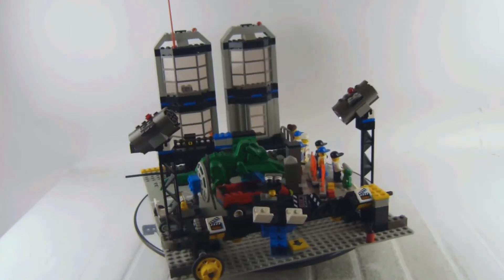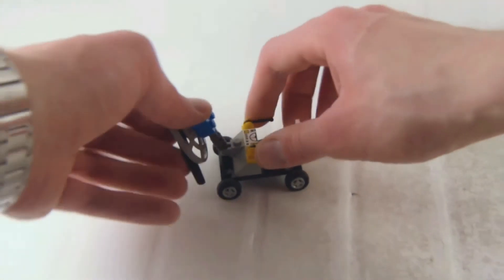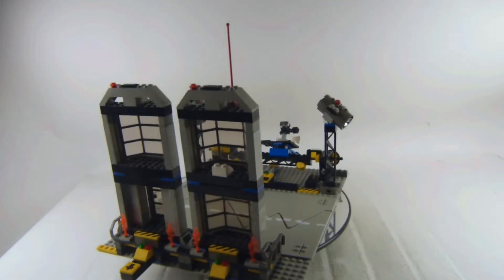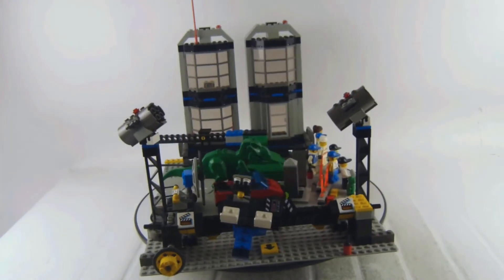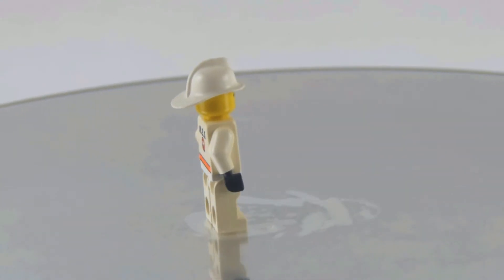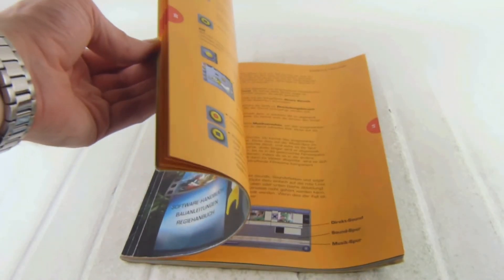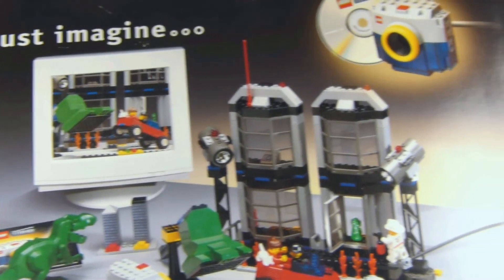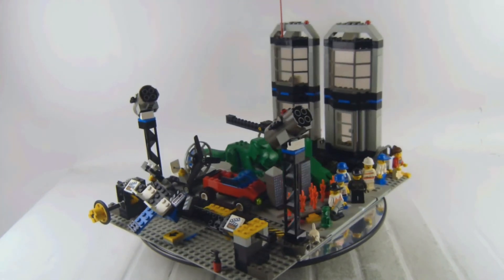LEGO Studios Steven Spielberg MovieMaker Set Set 1349 Review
This is my review of LEGO® set 1349 Steven Spielberg MovieMaker Set from LEGO® Studios...

Informations:

Name: Steven Spielberg MovieMaker Set
Number: 1349
Theme: Studios
Minifigures: 6
Pieces: 459
Released: 2000